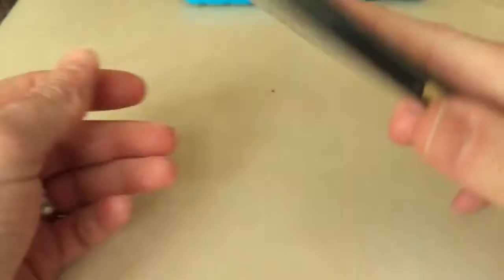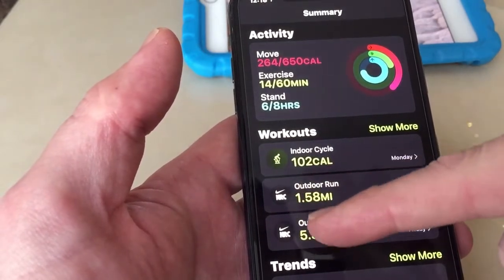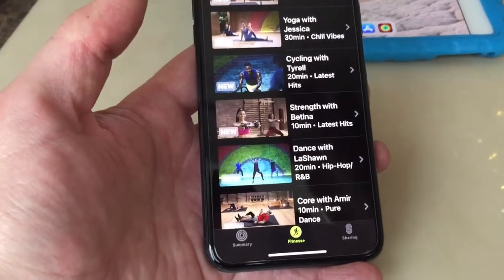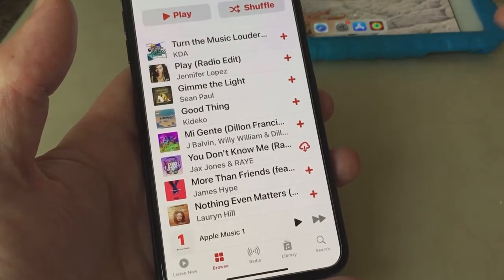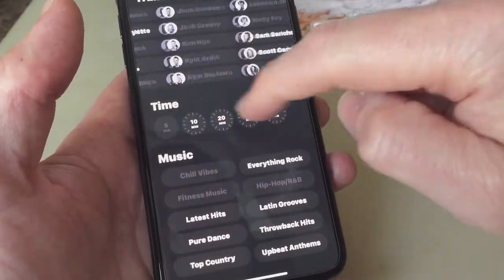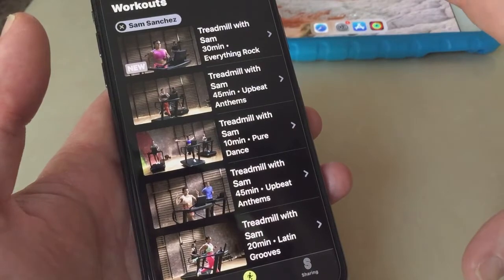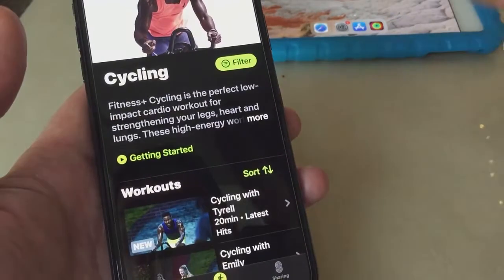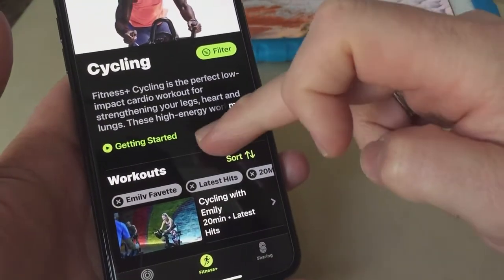Fitness+ is it worth it and would I buy it?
Hi guys and girls. A review on the newly updated Fitness+ app from Apple. Would I pay for it as a long term thing like a gym membership or just monthly..